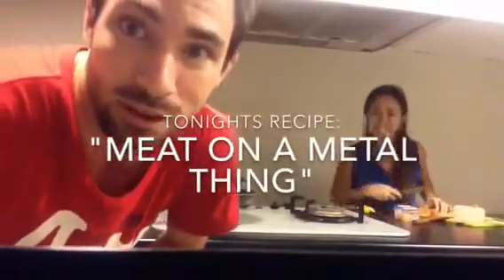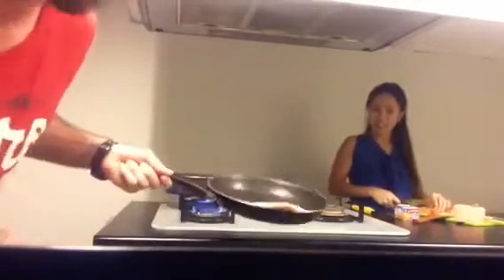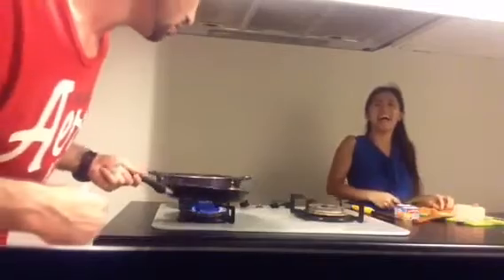Meat on a metal thing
Decided to make a cooking episode because it sounded like fun and I'm not good in the kitchen haha. Instead I made a mess.